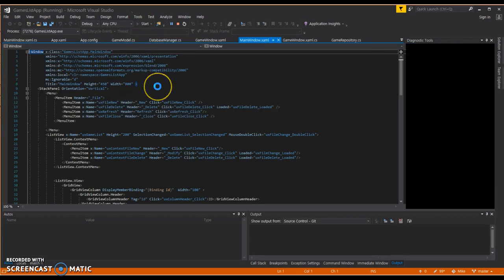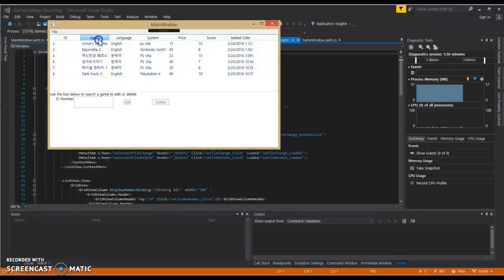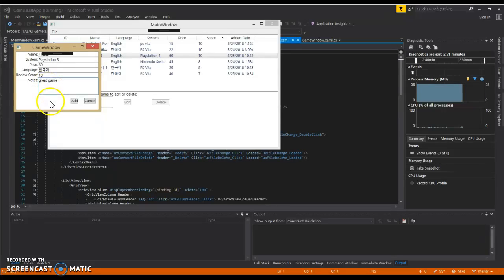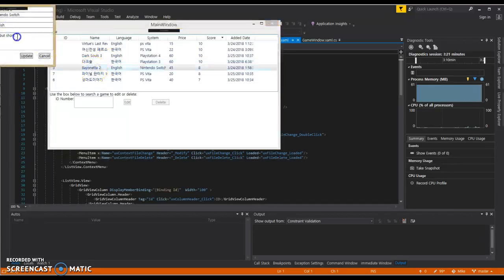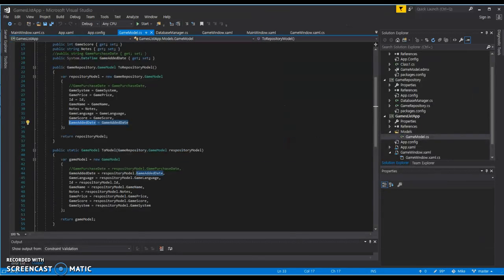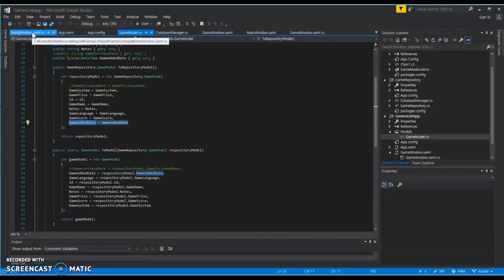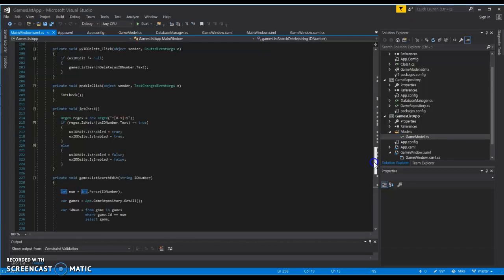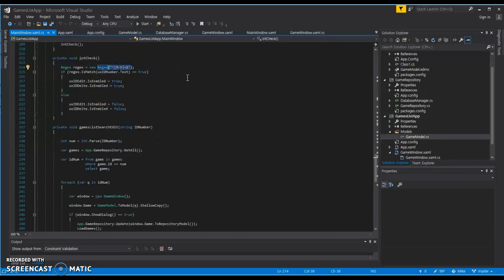CSHP 220 project